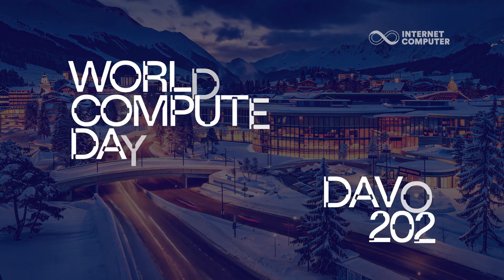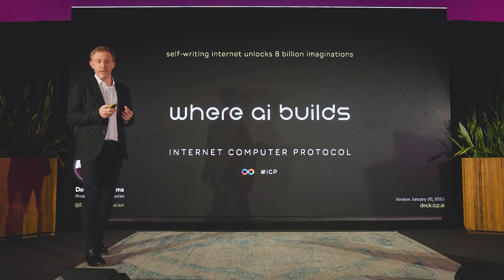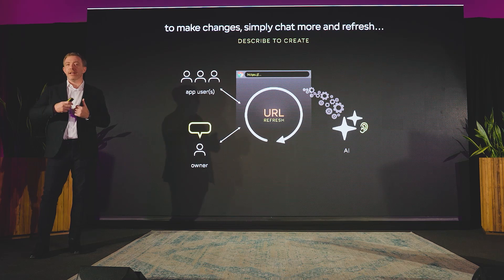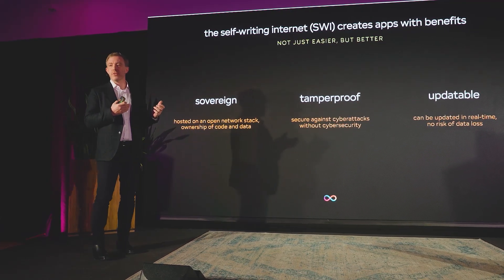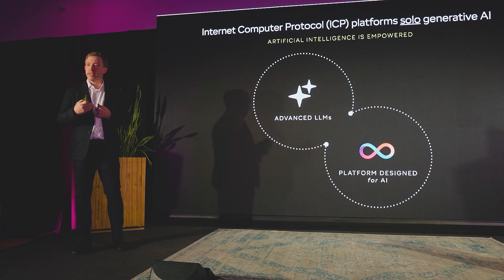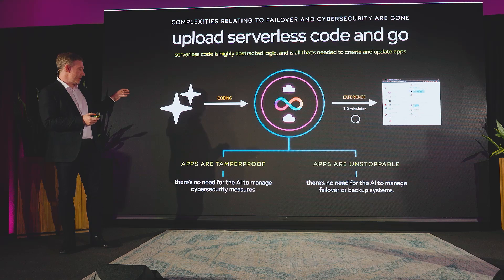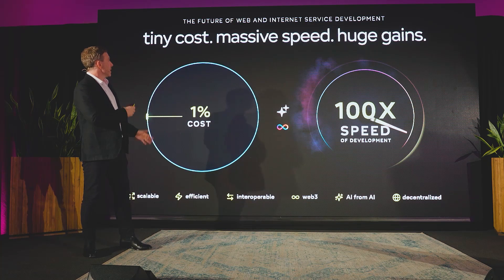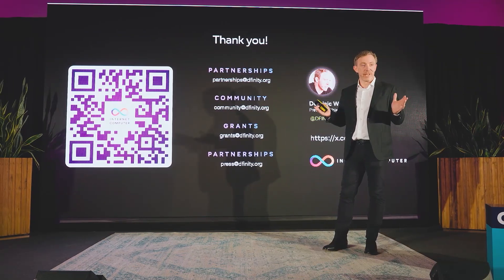The Self Writing Internet - Dominic Williams Keynote at Davos 2025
Dominic Williams kicks off World Computer Day at Davos 2025 with insights into how the self-writing internet will revolutionize web development, enabling anyone to create sophisticated applications through natural language conversation. Learn how the Internet Computer Protocol is laying the foundation for a new era of AI-powered innovation.

🎯 Key Insights:

How AI will democratize web development for 8 billion people
Why tamper-proof computing is essential for AI-driven applications
The economic impact of reducing development costs by 99%
How autonomous software will transform business operations

⌚ Chapters:

00:00 Introduction
01:16 Vision of the Self-Writing Internet
02:14 Building an AI-Powered Recruitment App
04:09 Benefits of Sovereign Applications
06:05 Internet Computer Protocol Technology
08:41 Security and Resilience Features
10:12 Economic Impact and Future Opportunities
15:25 Closing Remarks